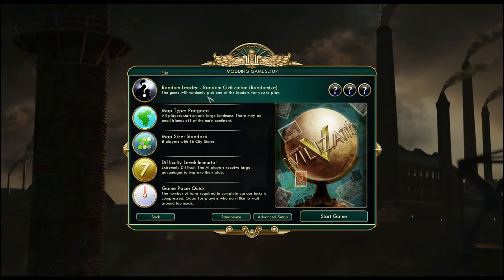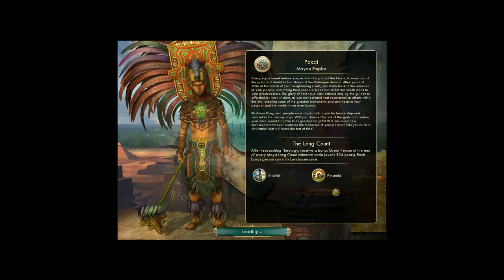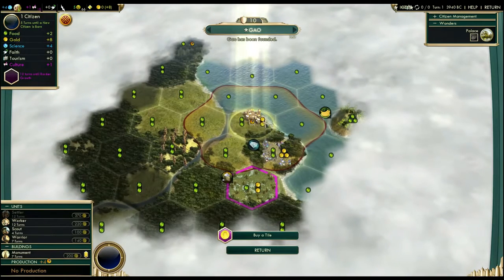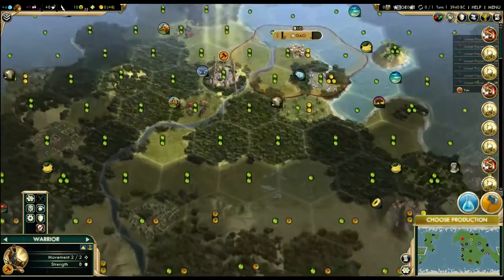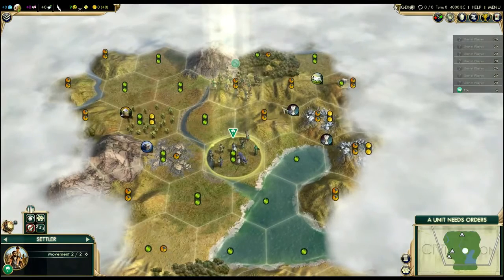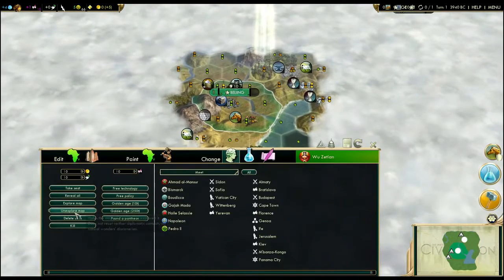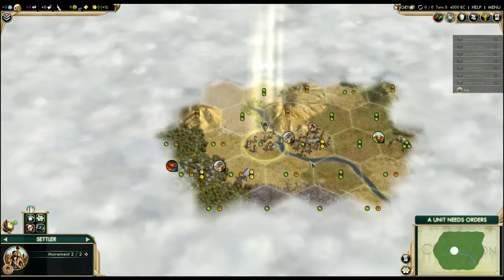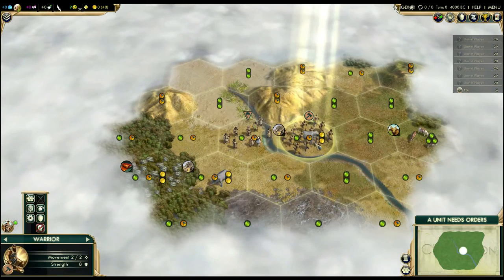Civilization 5: Where to Found Your First City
In this video I load in a bunch of random spawns in Civ 5, and explain my thought process for whether or not I should move my settler in each. Hopey you guys found this video helpful,.

Today WE look at on of the Hardest decisions in Civilization 5! Where do you found your first city. Do you just plant where you spawn or do you take a precious few turns and move to a more.

The game has started, youve randomed your favorite civilization and its time to kick some ass! But wait. where are you going to settle? Everyone knows you want a sweet capital with great.